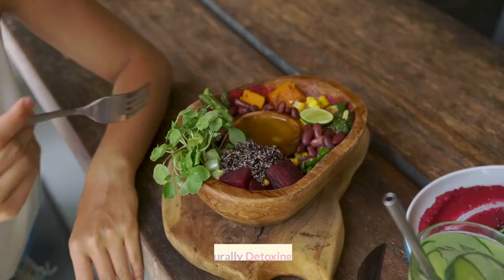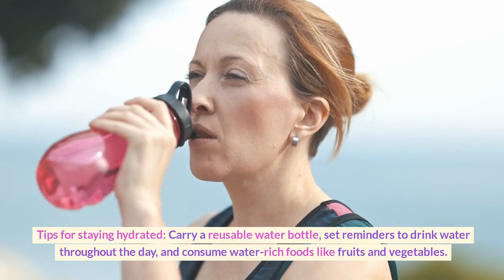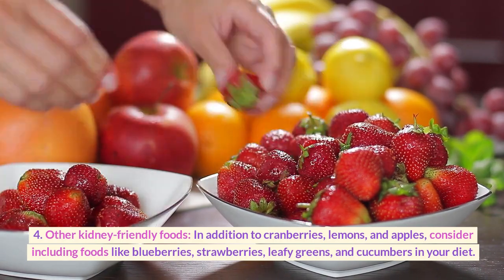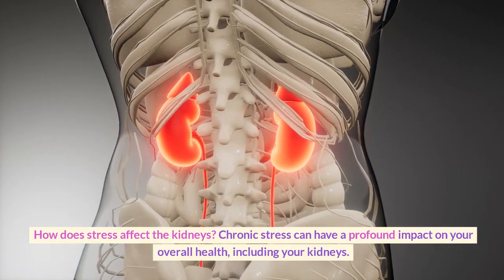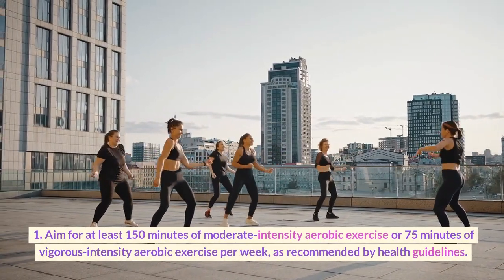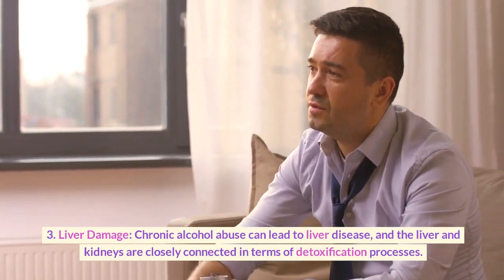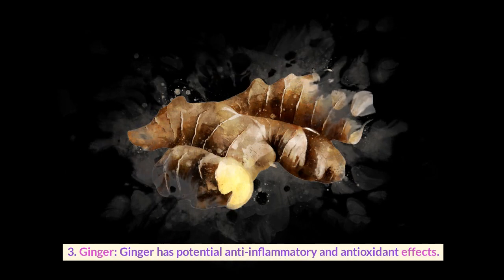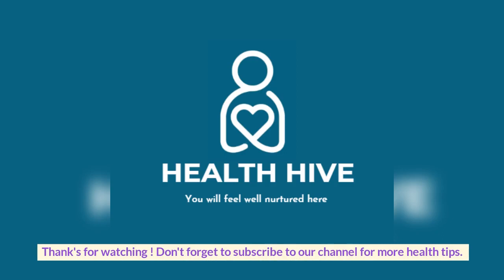7 Powerful Methods for Naturally Detoxing and Cleansing Your Kidneys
Are you looking for effective ways to naturally detox and cleanse your kidneys? Look no further! In this enlightening video, we present to you "7 Powerful Methods for Naturally Detoxing and Cleansing Your Kidneys". Your kidneys play a vital role in eliminating waste and toxins from your body, so it's essential to keep them healthy. Our expert team has curated an incredible list of techniques that will help you cleanse your kidneys naturally. From dietary adjustments to lifestyle changes, we've got you covered. Discover the best foods and beverages that promote kidney health and flush out harmful substances. Learn about the power of herbal remedies and supplements that effectively support kidney function. Furthermore, we explore the importance of hydration and staying properly hydrated throughout the day. We'll introduce you to various exercises and physical activities that stimulate the kidneys and enhance their natural detoxification process. You'll also gain insight into essential habits and practices for maintaining long-term kidney health. Join us on this informative journey towards naturally detoxing and cleansing your kidneys to improve your overall well-being. Don't miss out on these valuable insights and practical tips that will empower you to take charge of your kidney health naturally.